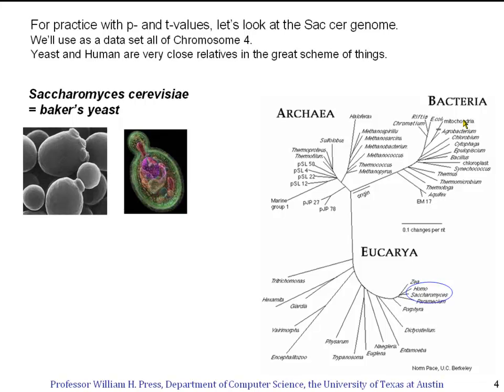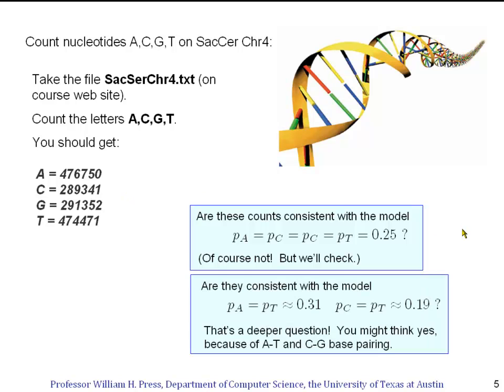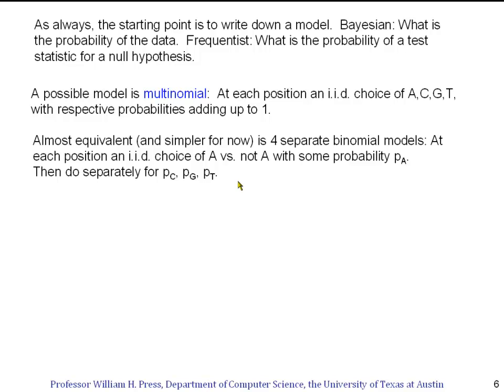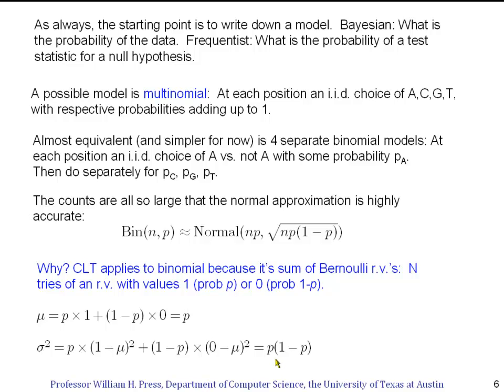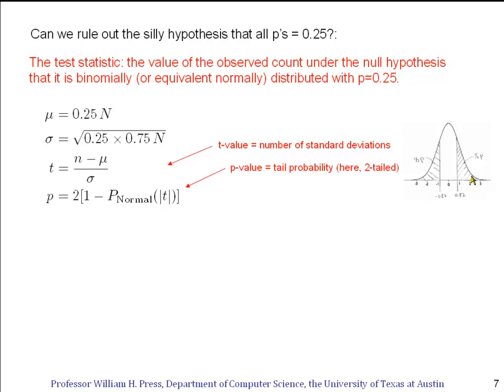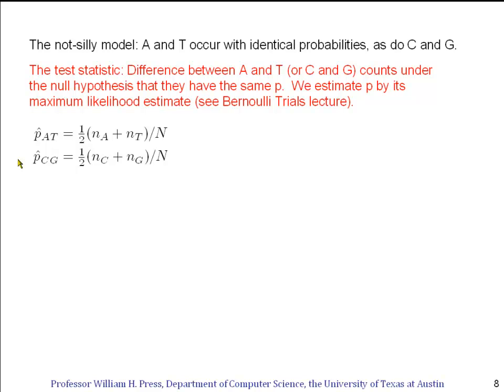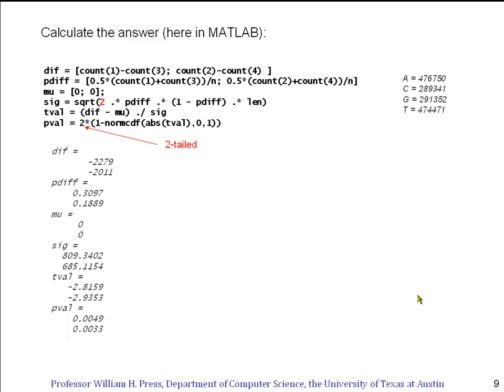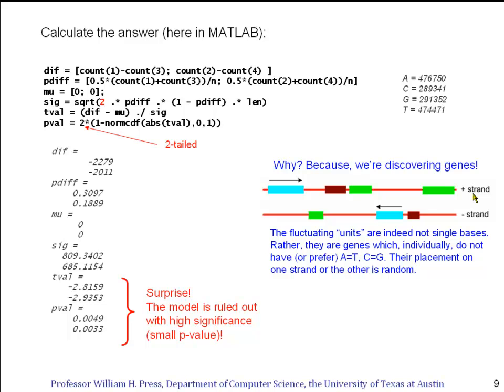Opinionated Lessons in Statistics: #13 The Yeast Genome